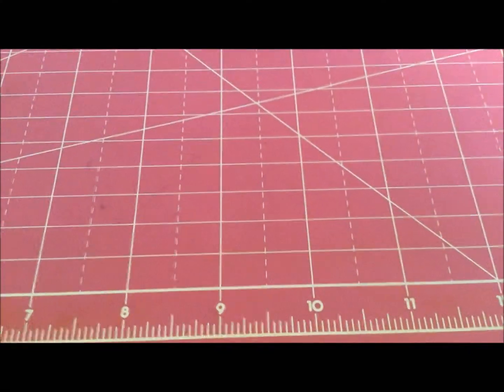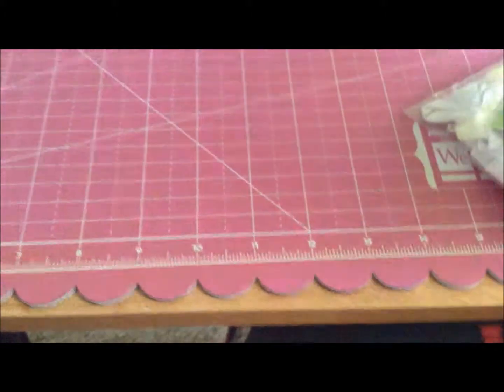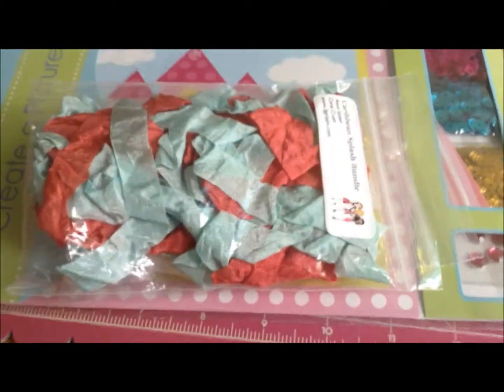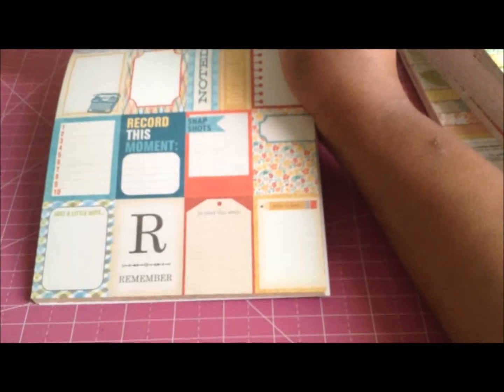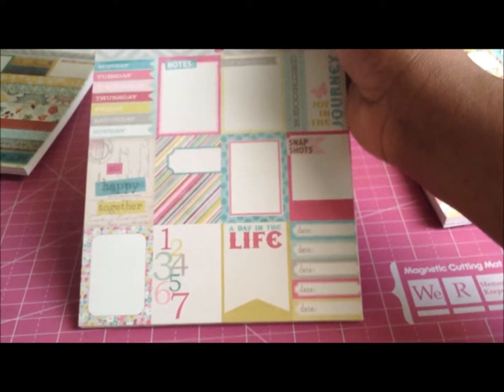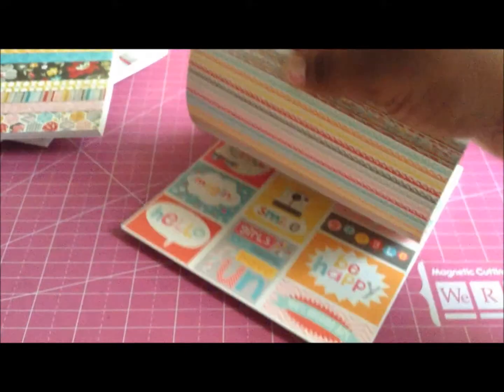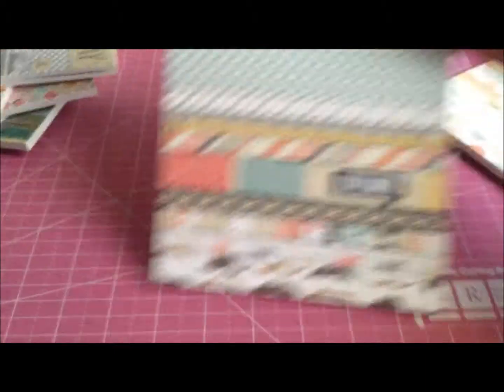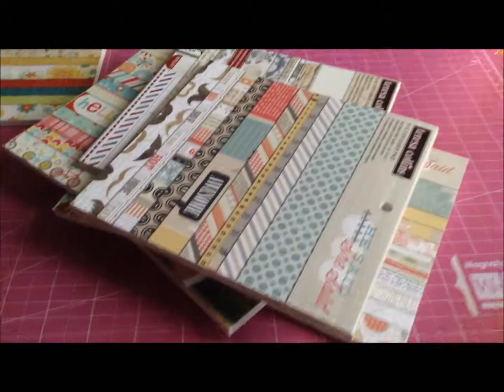Craft Haul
Craft Haul from WPlus9, 3 Girl JAM, Dollar Tree, Liz Paper Loft Boutique